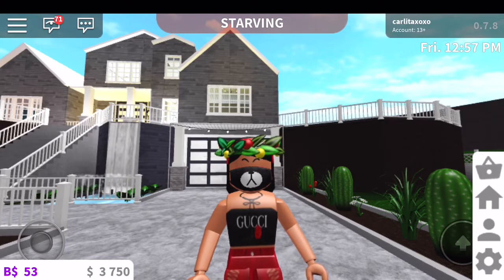ROBLOX | Bloxburg: Brand New House Tour + Cash Giveaway!!!!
Turn on my post notifications so that you don’t miss a video & share my videos with your friends and family to help me grow!